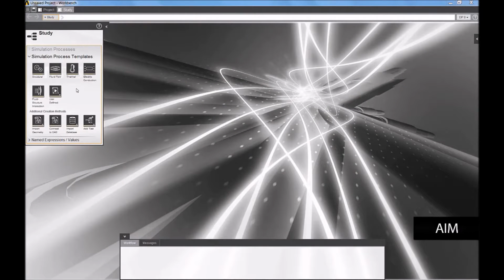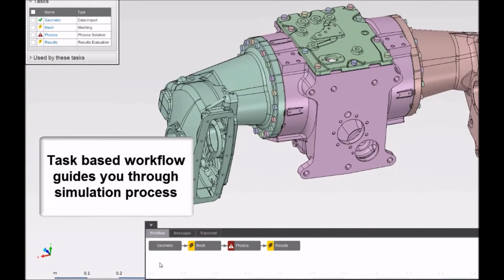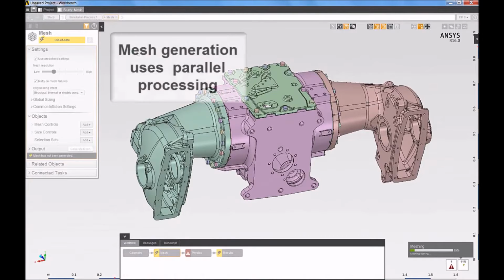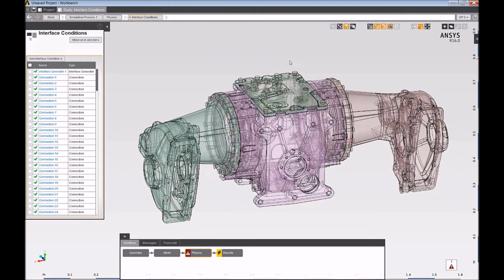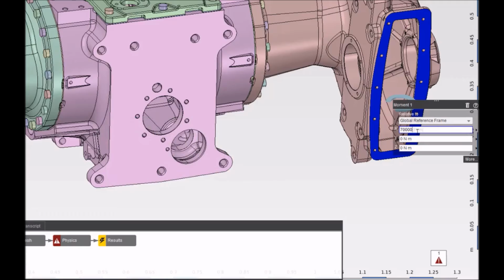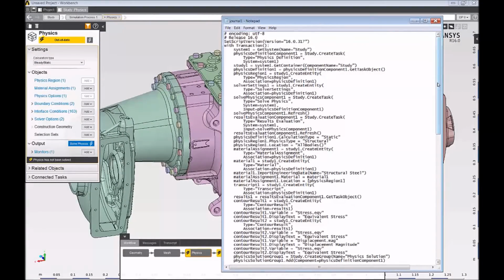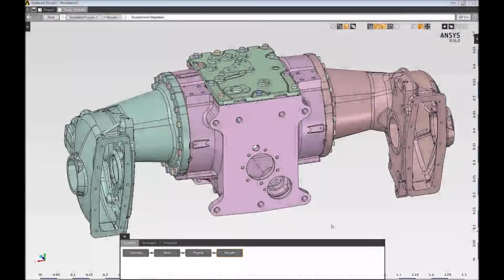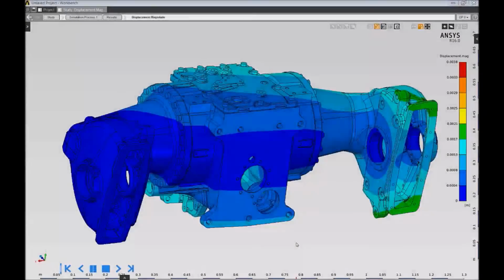Discovery AIM: Linear Static Analysis